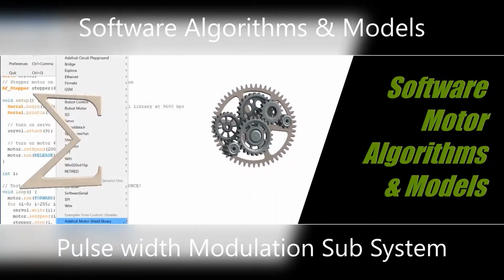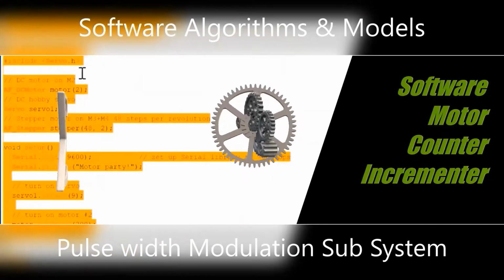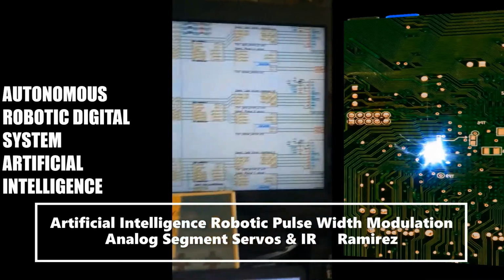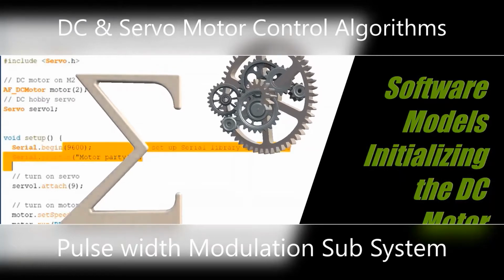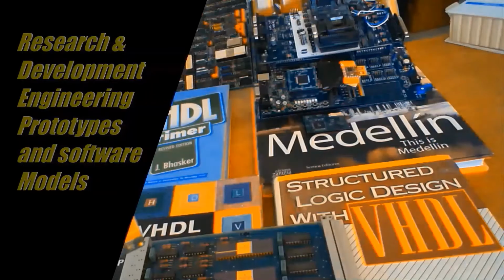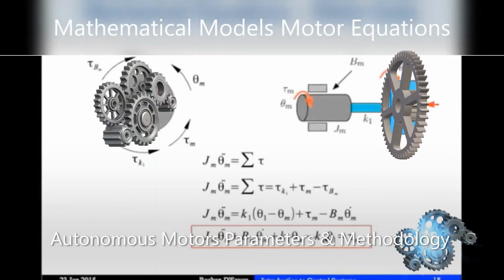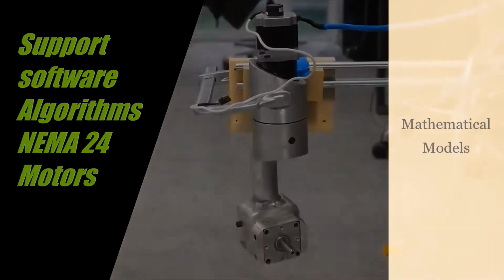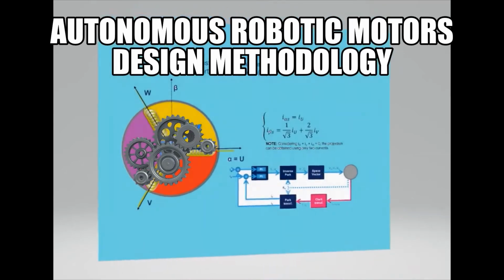Artificial Intelligence Software Motor Algorithm Ramirez 2020 June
Industrial Revolution 4.0 Artificial Intelligence

Motor Software & Algorithms for Covid 19 Pulmonary Ventilator and Industrial Robotic applications